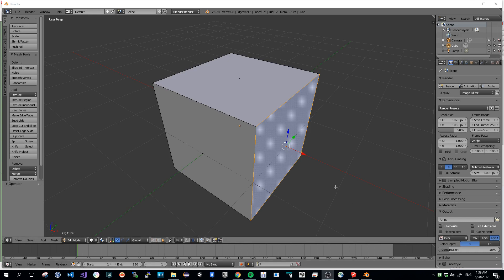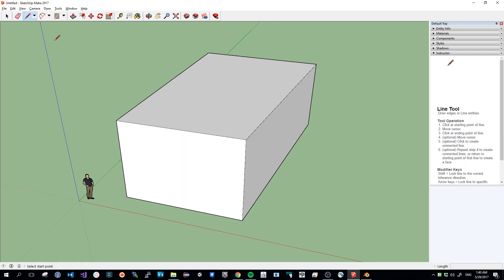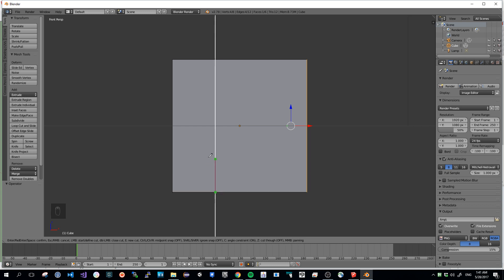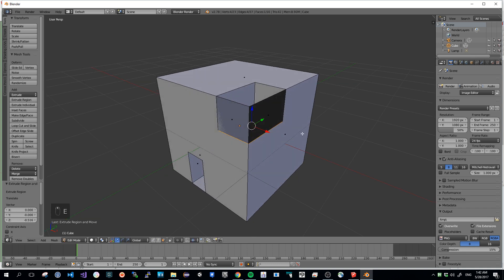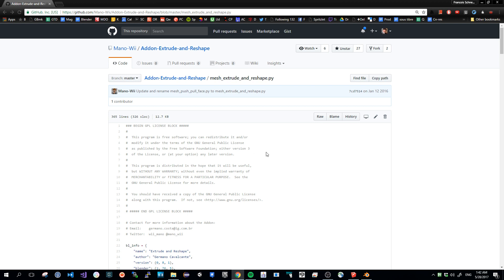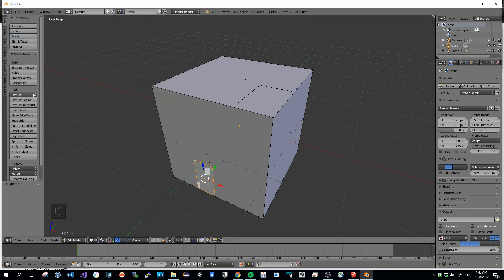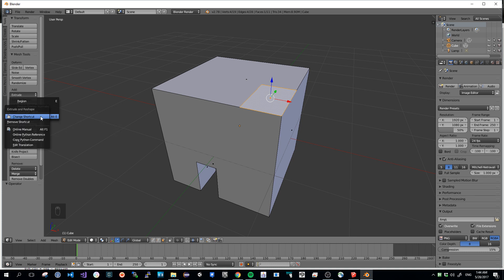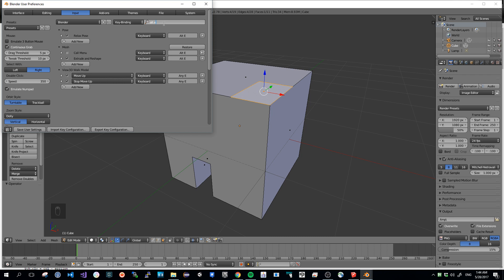Push/Pull DEPRECATED see description for replacement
Since Blender 2.9 see integrated Extrude Manifold,